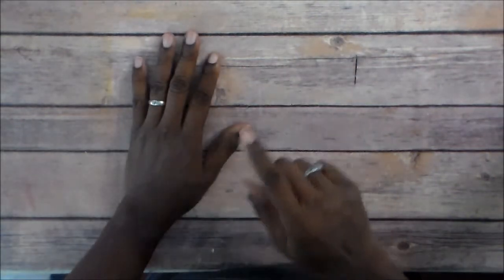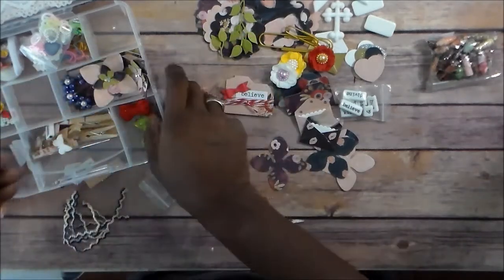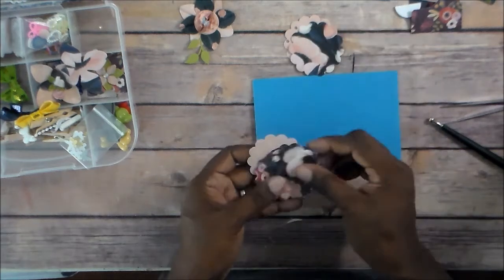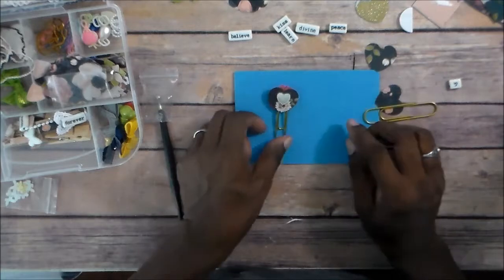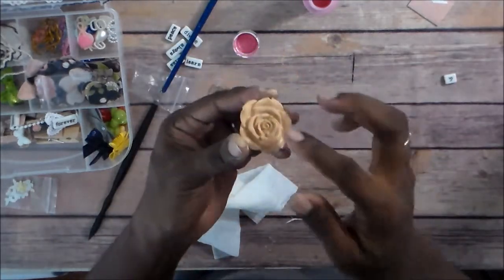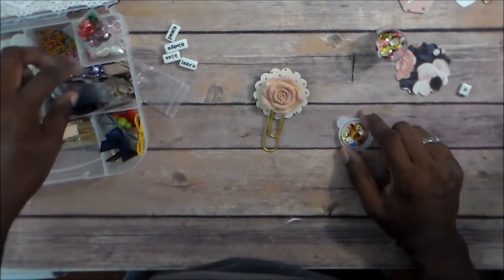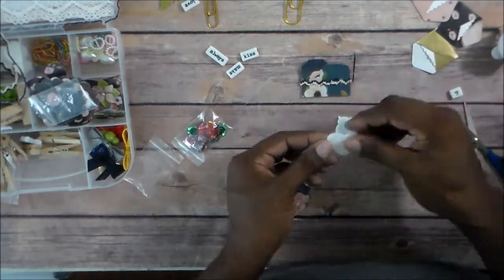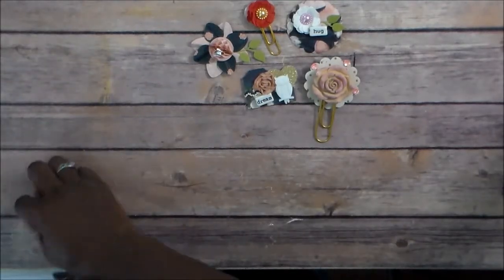Embellishments made from an embellishment box!!! Pt 2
Another set of embellishments made strictly from the contents of and EB that I got from Msdoll's Handmade Creations. Love 'em!!